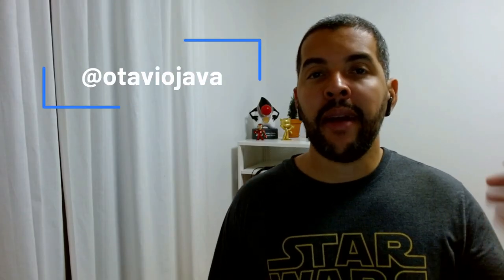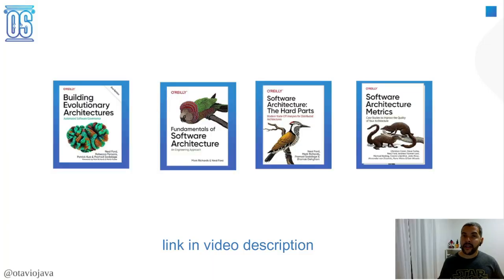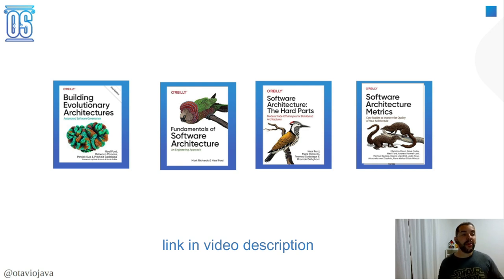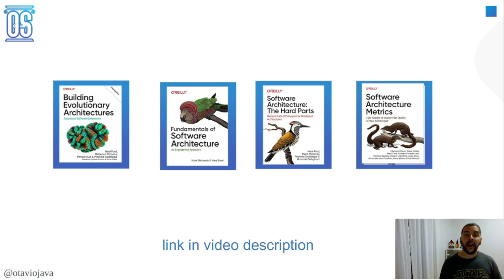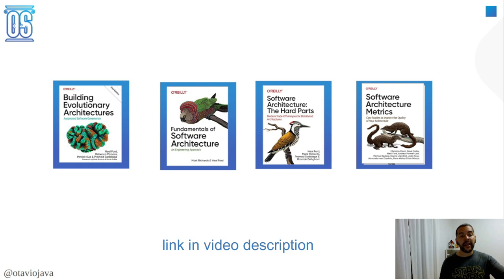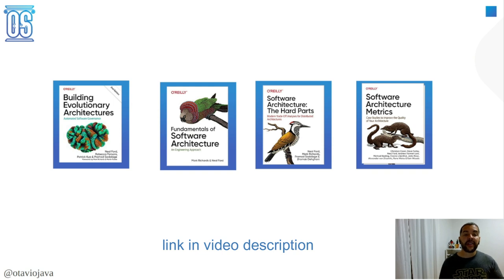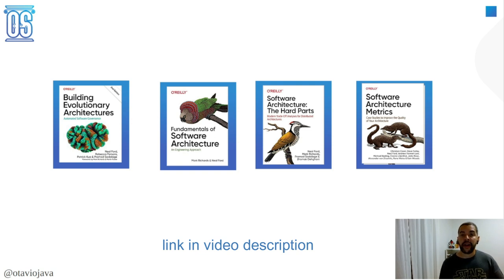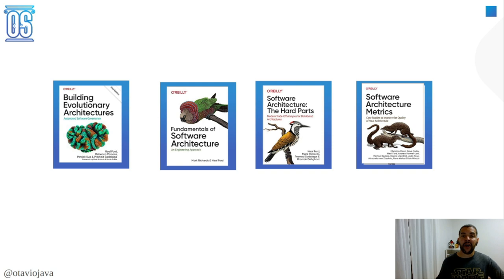The Software Architectures Books by Neal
In this video, we discuss the four essential software architecture books by Neal Ford. As a leading authority on software architecture, Neal Ford's books provide valuable insights and practical guidance on building effective, scalable, and maintainable software systems.

In this video, we will review each of the four books, including "Building Evolutionary Architectures", "Software Architecture: the hard part", "Fundamentals of Software Architecture: An Engineering Approach", and "Software Architecture Metrics: Case Studies to Improve the Quality of Your Architecture". We will discuss the key concepts and best practices covered in each book and how they can be applied to real-world software development projects.

Whether you are a software architect, developer, or just interested in software architecture, this video has something for you. So join us as we explore the essential software architecture books by Neal Ford and discover new ways to improve the quality and effectiveness of your software systems.

00:00 Introduction
01:38 Bulding Evolutionary Architectures
02:35 Fundamentals of Software Architecture
03:55 Software Architecture the Hard Parts
04:16 Software Architecture Metrics

Books